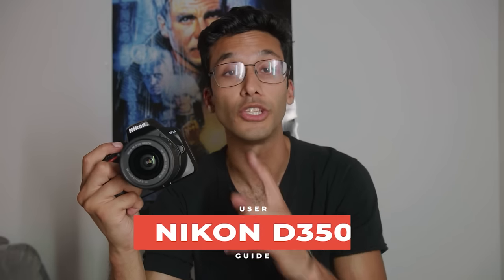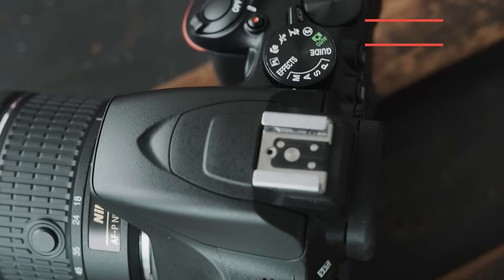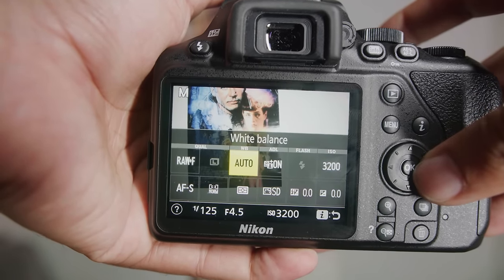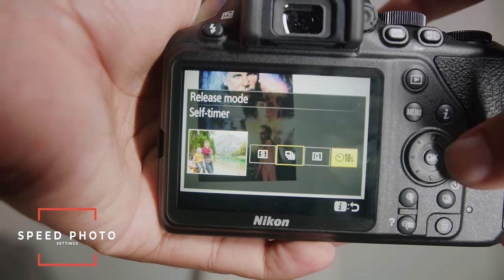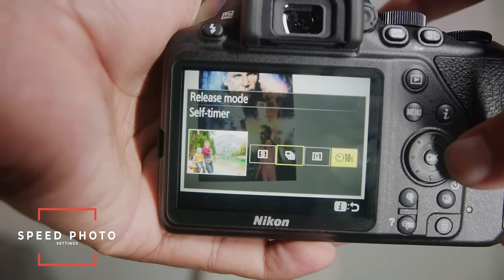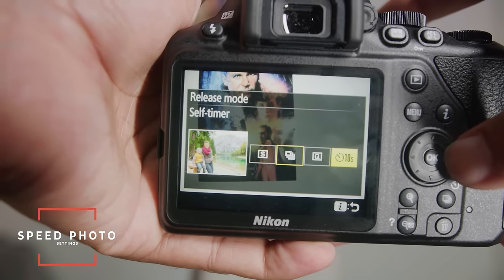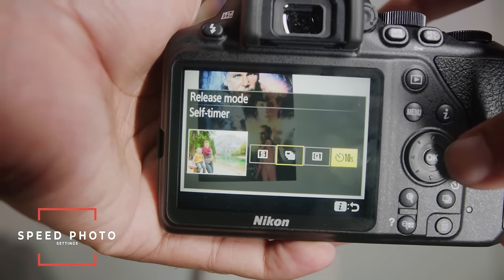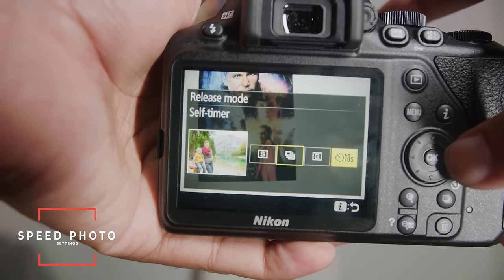Nikon D3500 Tutorial For Beginners - How To Setup Your New DSLR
⭐Nikon D3500
→US Price
→UK Price
→CA Price